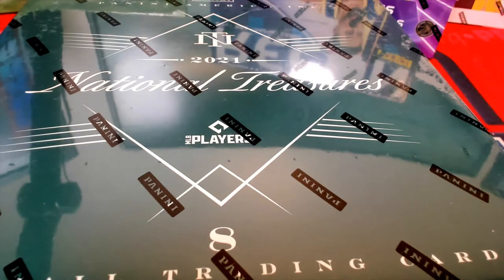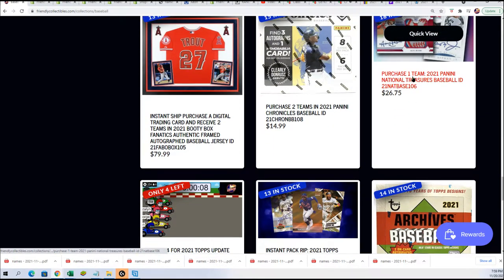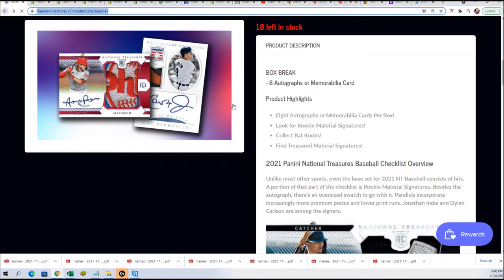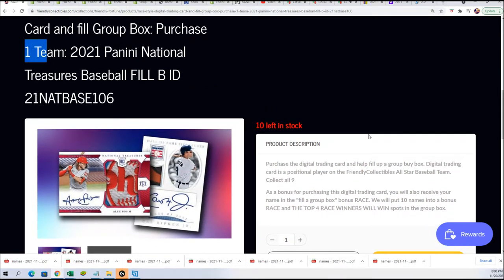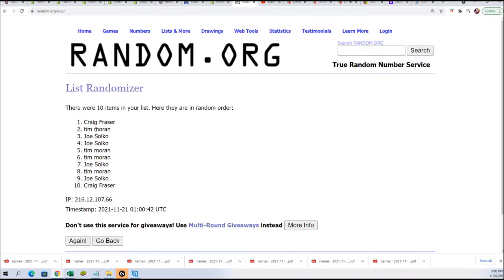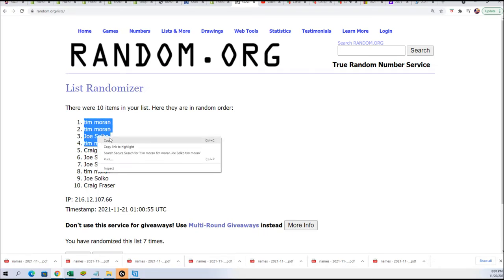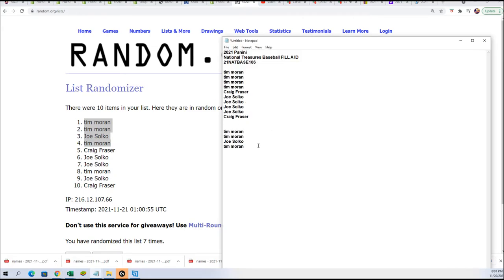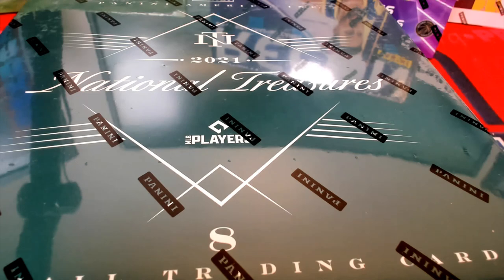2021 Panini National Treasures Baseball FILL A ID 21NATBASE106